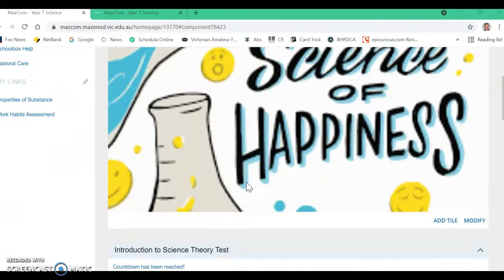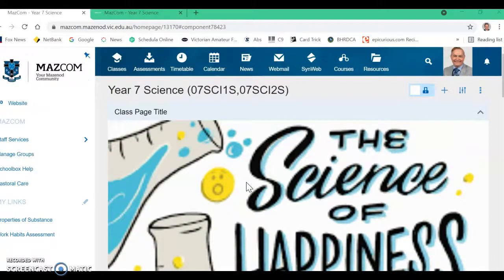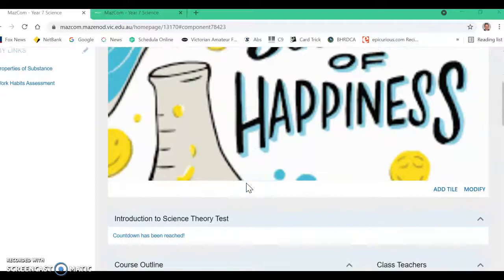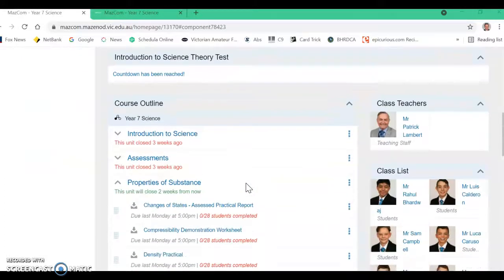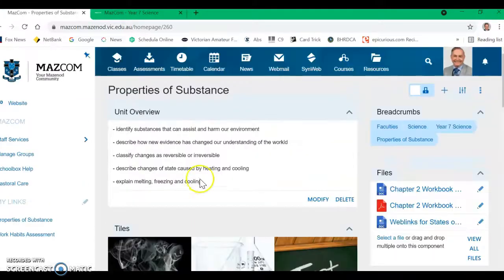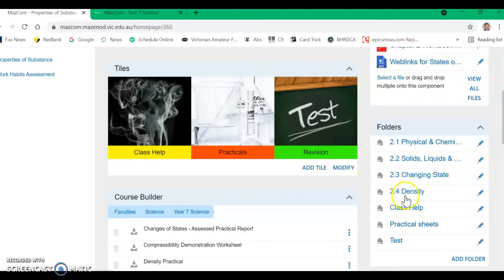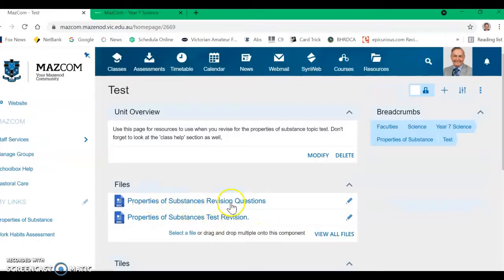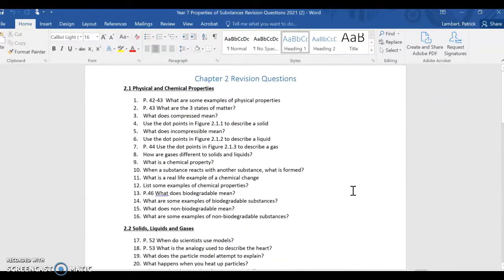Thursday 29th Lesson